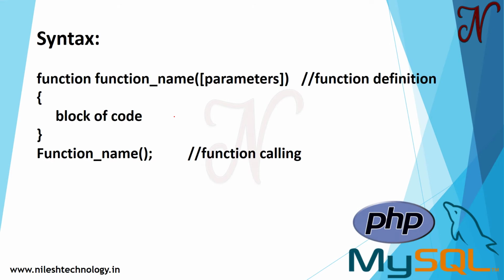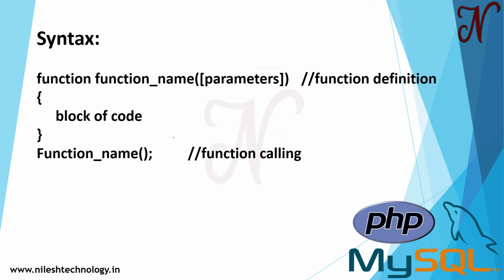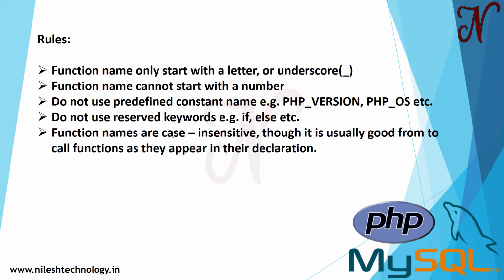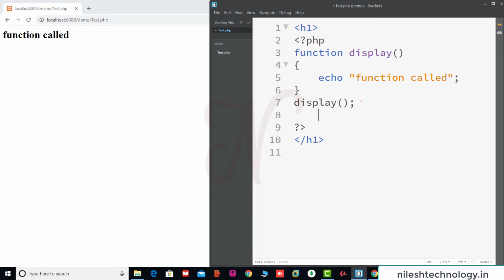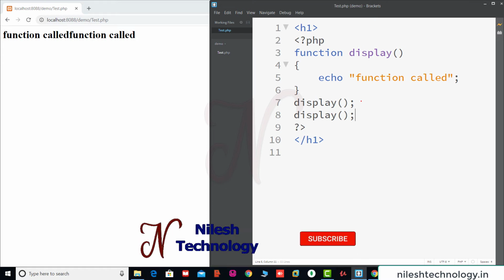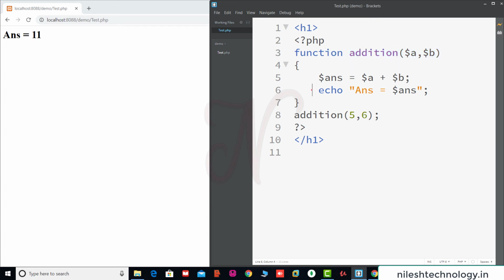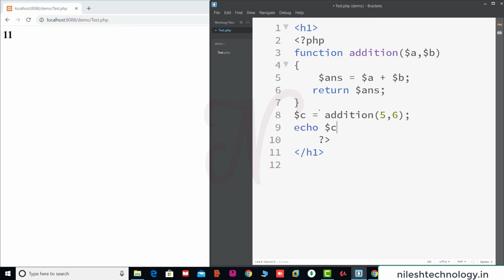PHP Function Tutorial | 2020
In this video we will learn about the function syntax.
function definition
function calling
function parameter
function return statement
and
function example